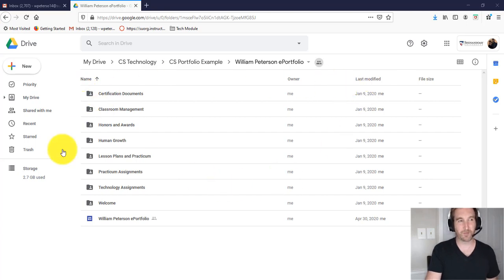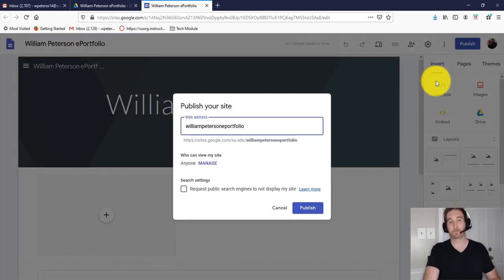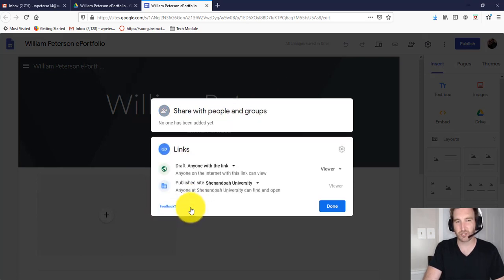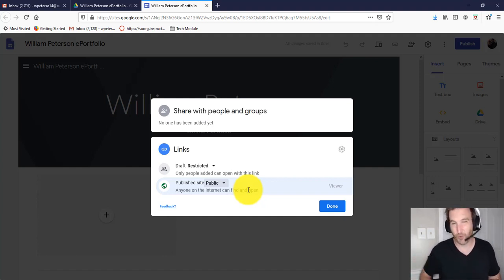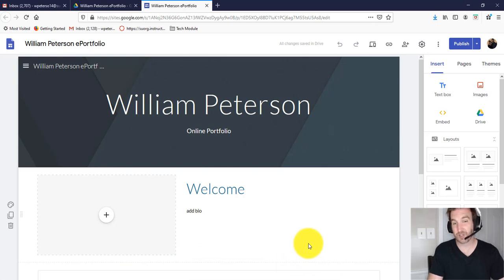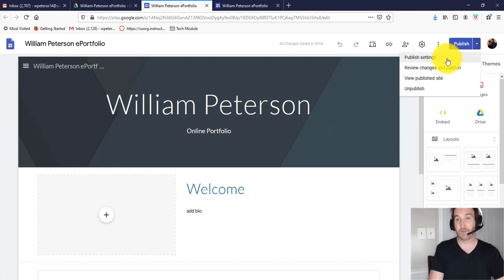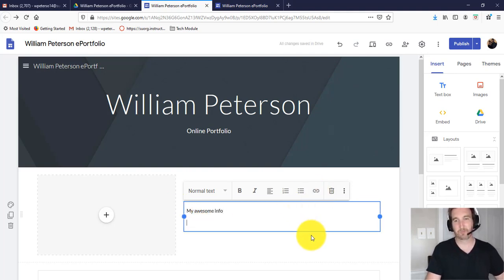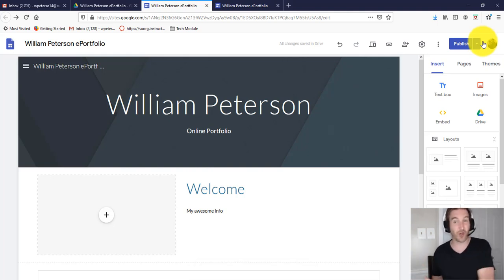Publish your ePortfolio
In this video, I show Shenandoah University Career Switchers how to publish their ePortfolio.